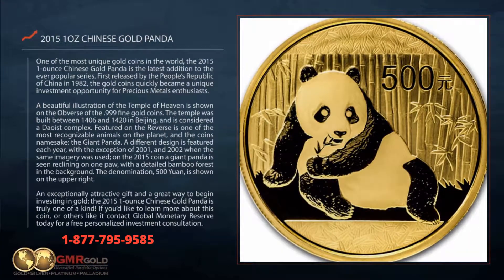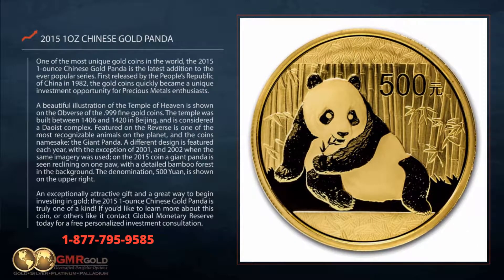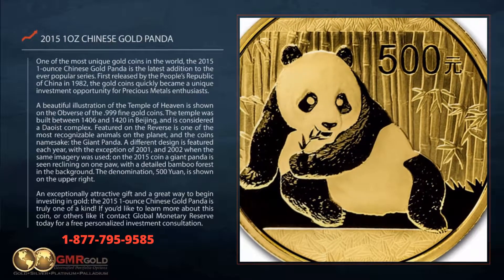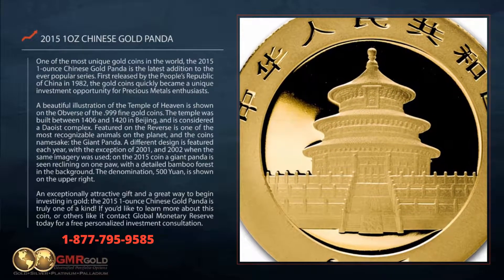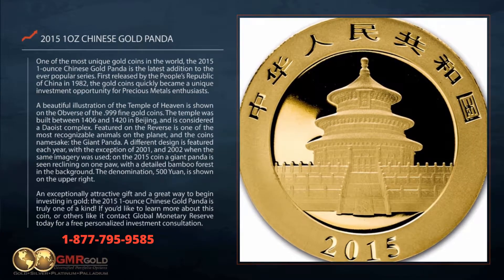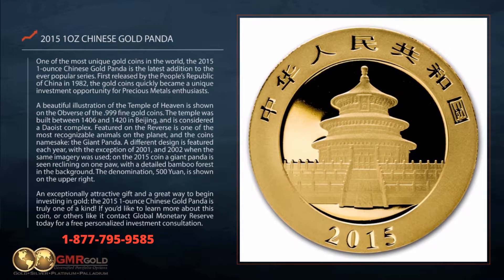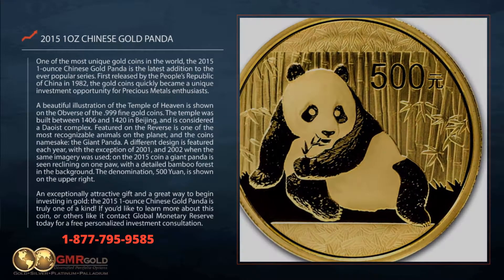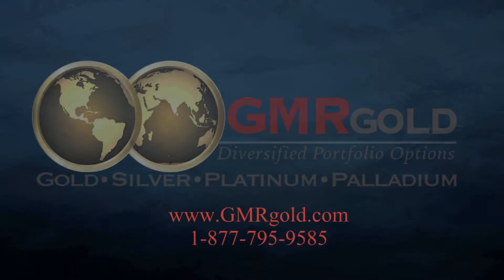2015 Chinese Gold Panda 1 oz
Interested in adding the 2015 Chinese Gold Panda 1 oz to your collection?

One of the most unique gold coins in the world, the 2015 1-ounce Chinese Gold Panda is the latest addition to the ever-popular series. First released by the People's Republic of China in 1982, the gold coins quickly became a unique investment opportunity for Precious Metals enthusiasts.

A beautiful illustration of the Temple of Heaven is shown on the Obverse of the .999 fine gold coins. The temple was built between 1406 and 1420 in Beijing, and is considered a Daoist complex. Featured on the Reverse is one of the most recognizable animals on the planet, and the coins namesake: The Giant Panda. A different design is featured each year, with the exception of 2001, and 2002 with the same imagery was used; on the 2015 coin a giant panda is seen reclining on one paw, with a detailed bamboo forest in the background. The denomination, 500 Yuan, is shown on the upper right.

An exceptionally attractive gift and a great way to begin investing in gold: the 2015 1-ounce Chinese Gold Panda is truly one of a kind! If you'd like to learn more about this coin, or others like it contact GMRgold today for a free personalized investment consultation.

GMRgold.com